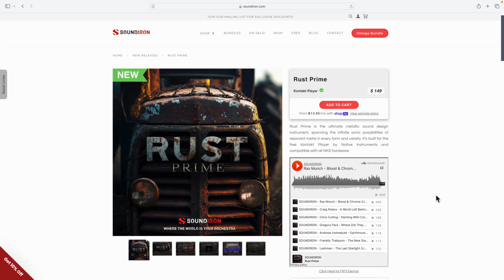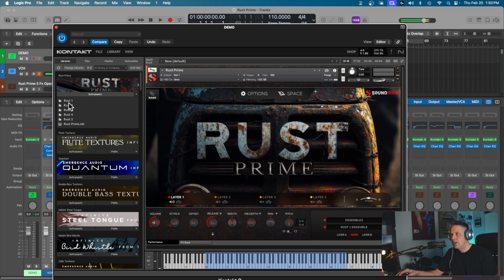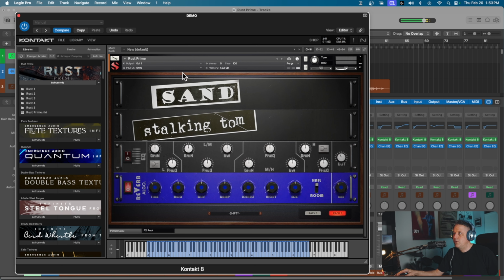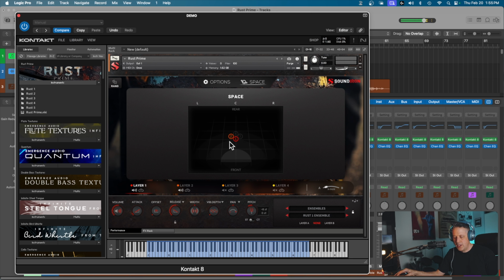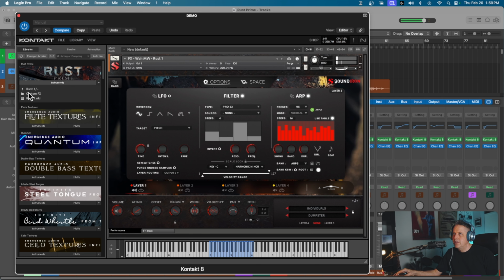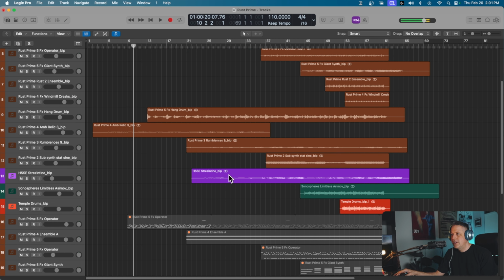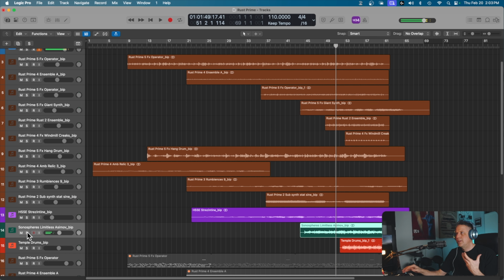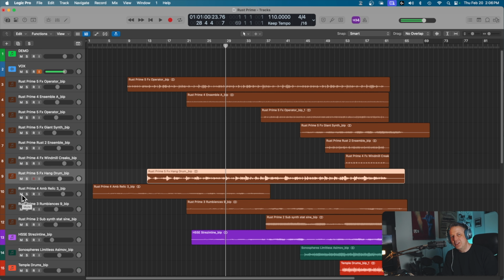Soundiron Rust Prime - unhinged metallic percussion perfect for suspense and horror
An overview of this new offering from Soundiron which is a collection of all 5 volumes in the Rust series. It's percussion with a metallic edge, wrapped in layers of sound design.

Full disclosure, a copy of the library was provided for the purpose of this review.

00:31 how does it sound
1:21 the interface
7:00 composition walkthrough
10:00 who is this for
10:28 composition playthrough